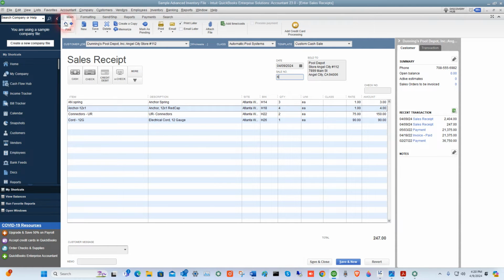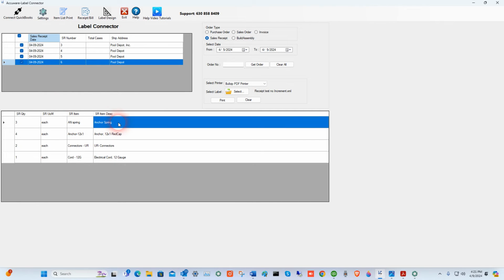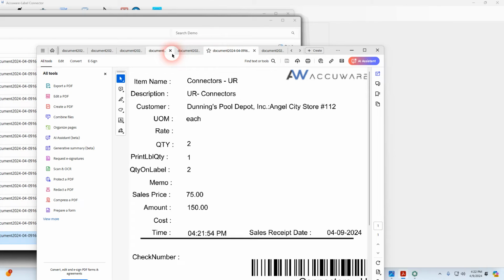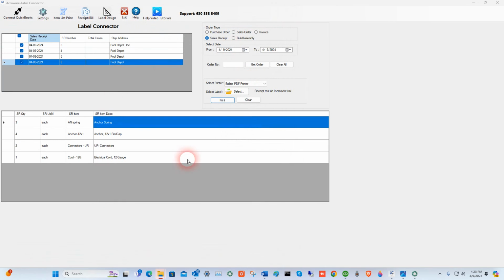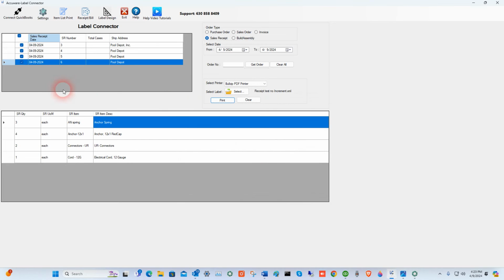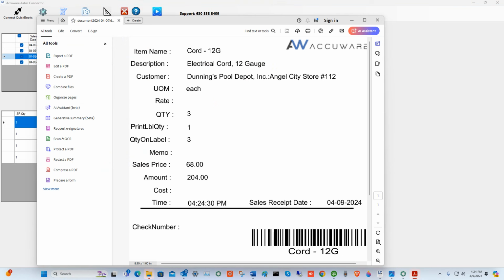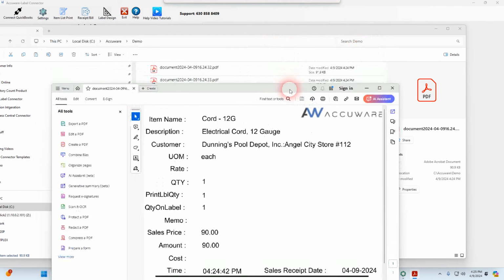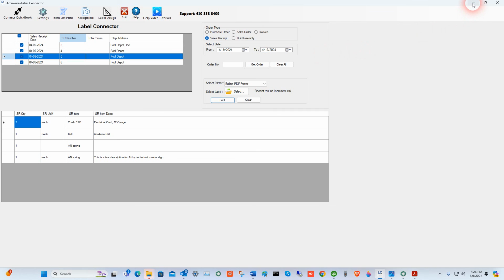QuickBooks Sales receipts bulk label printing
Video Demo of Label Connector for QuickBooks Enterprise showing label printing QuickBooks Sales Receipts. New feature video highlights bulk label printing using Sales receipts and tracks which Sales receipts already have Labels printed.  Perfect for Integrations that customers may have between QuickBooks Desktop and online selling environments that pull in Sales Receipts into your QuickBooks.